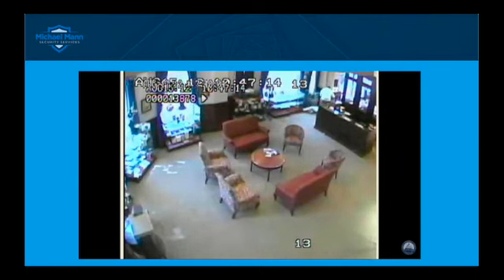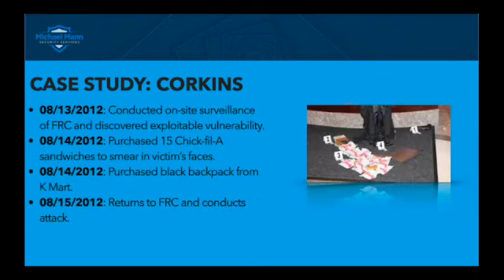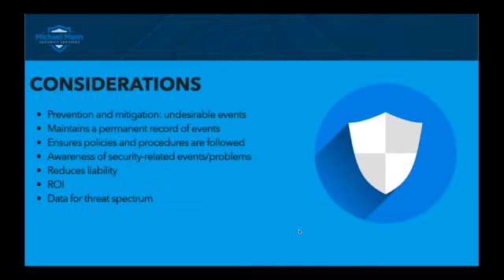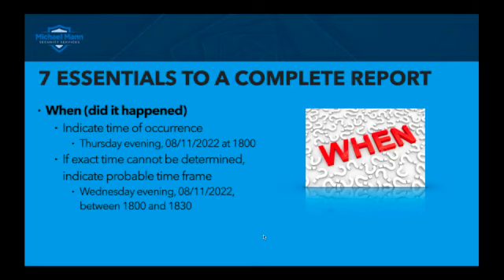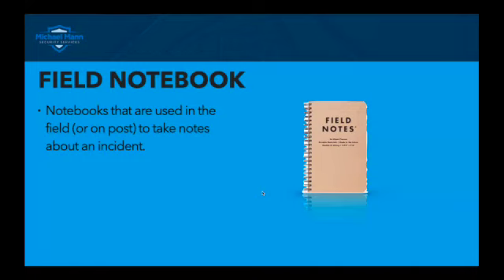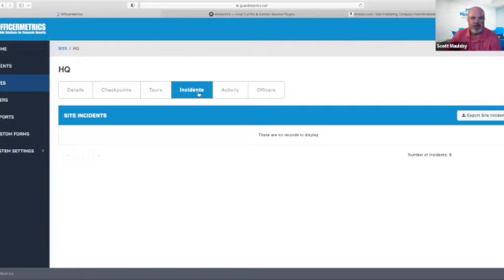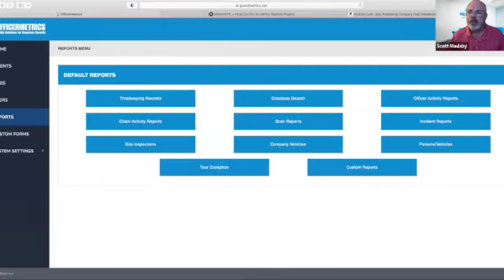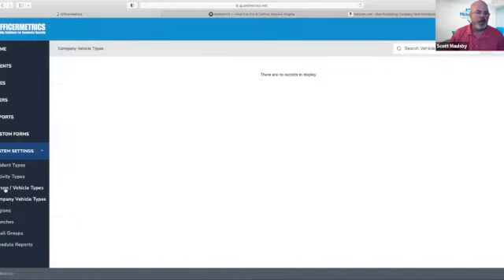Incident Report Management - Michael Mann Security Services - MMSS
Incident Report (IR) writing is an essential task for every security team member. Join us for this free webinar and learn how to use incident report management to determine threats, measure your ministry’s Return on Investment (ROI), increase your ministry’s annual budget, and develop a threat assessment process that can be shared with houses of worship in your area and/or region.

Course Topics:

The elements of a formal incident report
The seven essentials of complete reports
Reporting requirements
Field notes and documenting suspicious activity
Conducting the threat assessment
Developing a protective intelligence (PI) program for your house of worship
The use of electronic report management platforms